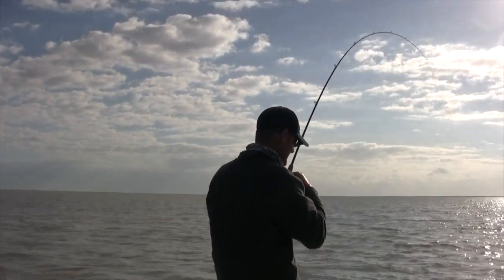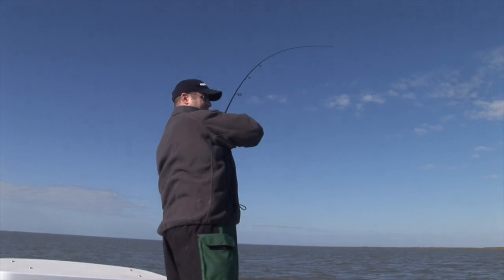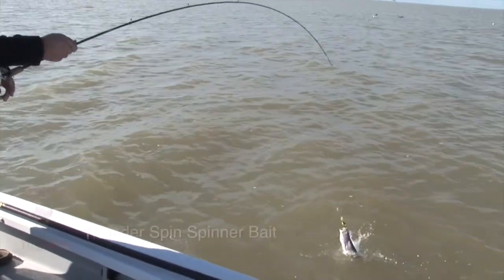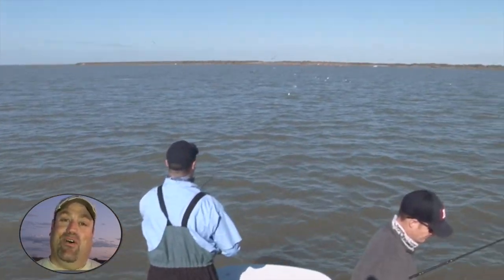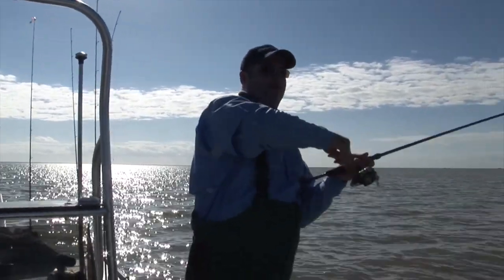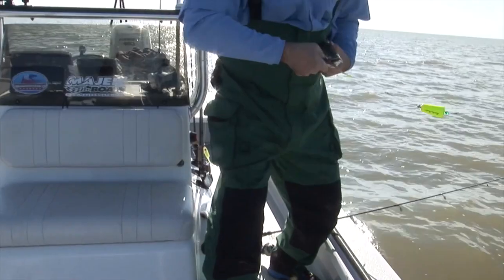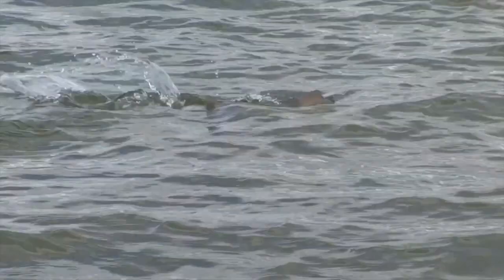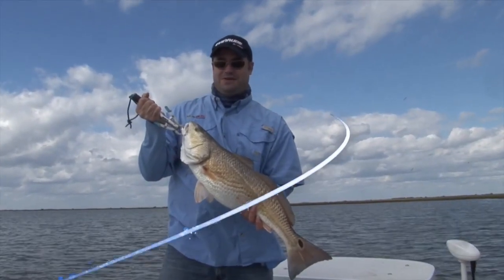Matagorda Trout and Redfish on Cajun Thunder Popping Corks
Texas Fisherman TV Host Scot Simmons is joined by a couple of friends to fish for redfish and trout on popping corks and soft plastics in East Matagorda Bay.